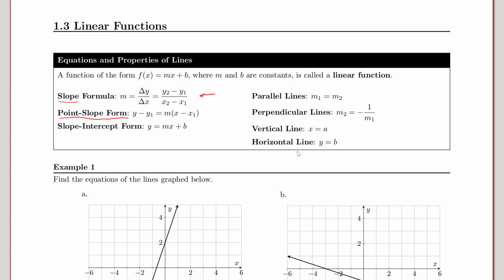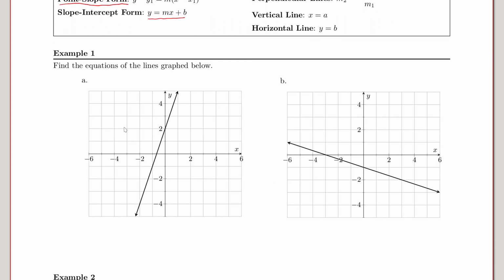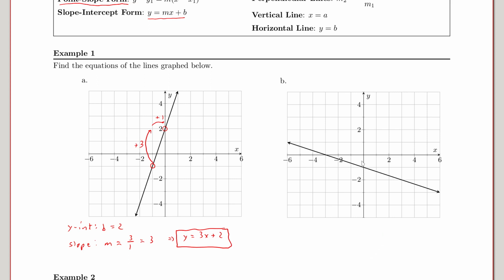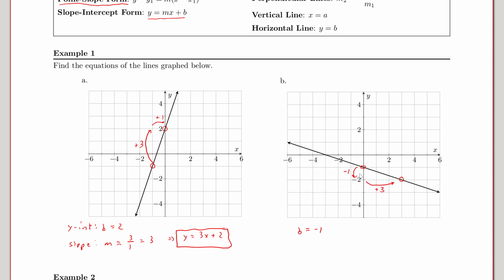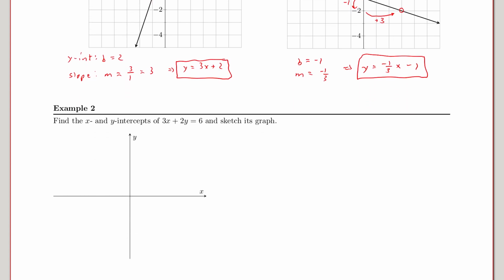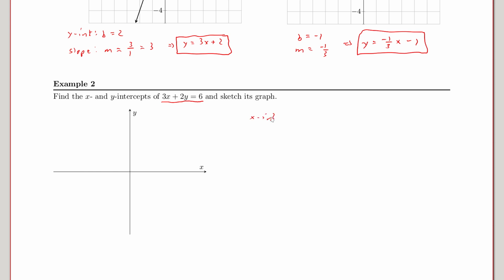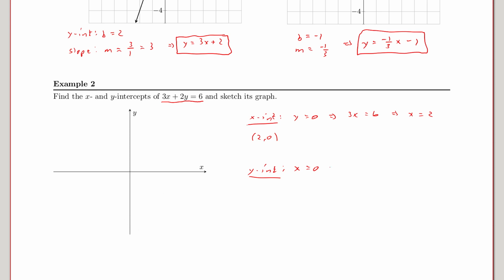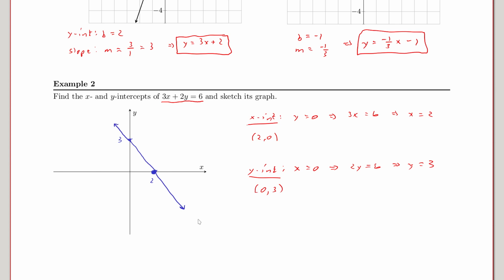130 Section 1.3, Page 14